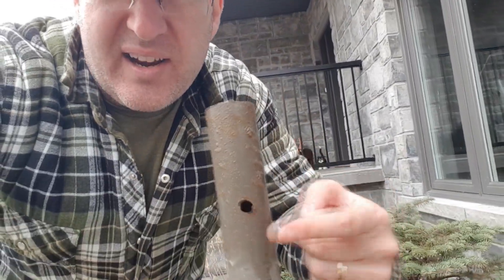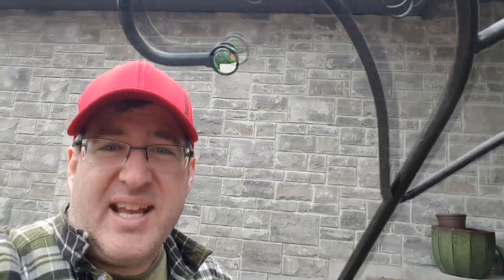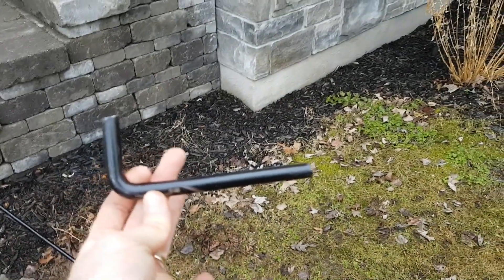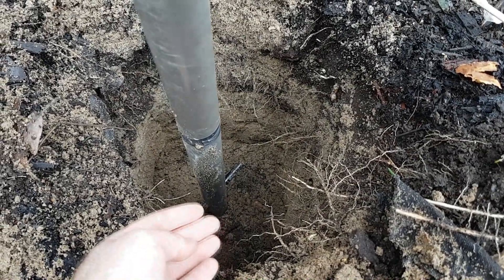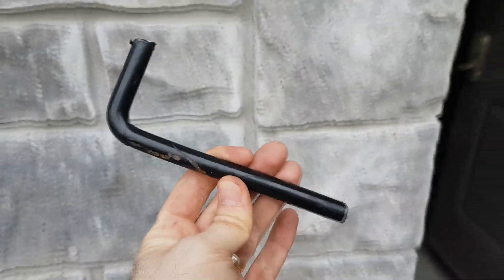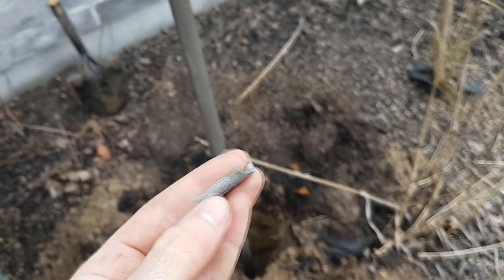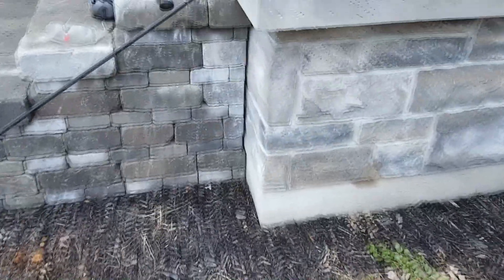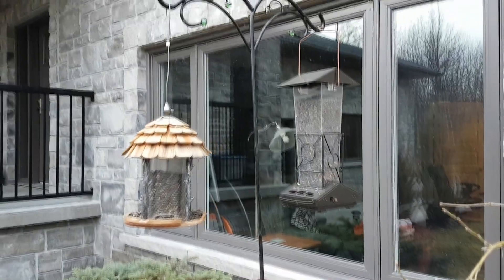Handy Man - The Ugly Bird Feeder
One man's struggle to feed his birds while pleasing his wife. Wait, that's not quite right. While keeping his wife satisfied. Nope that's not it either. Man builds a bird feeder pretty enough that his wife doesn't yell at him and he can once again enjoy the peaceful quiet of nature. That's better...